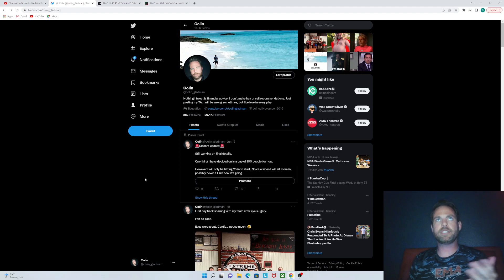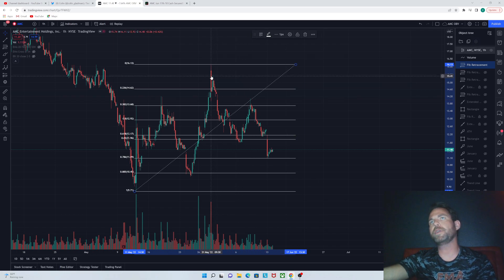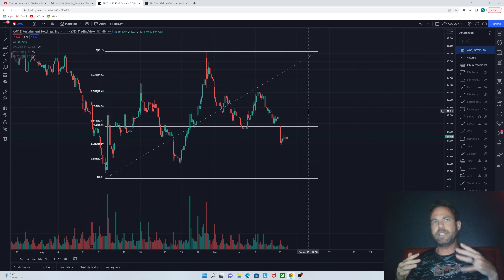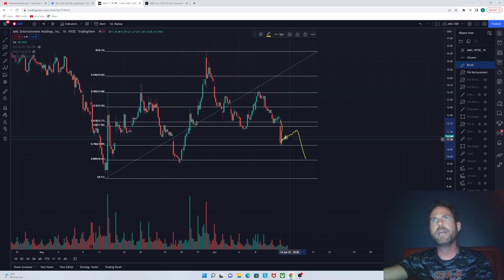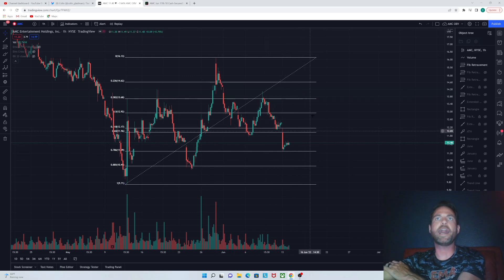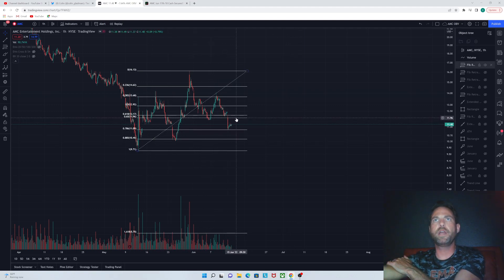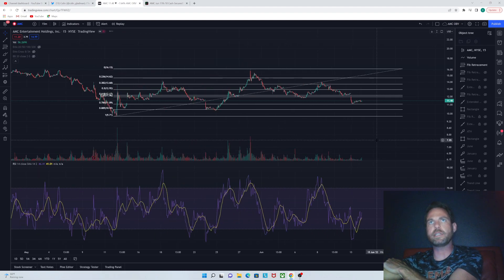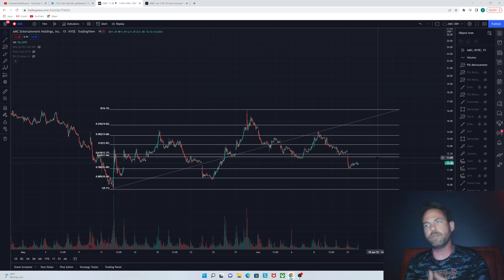AMC update for 6-13-22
Let's take a look at AMC stock price action and the overall market.